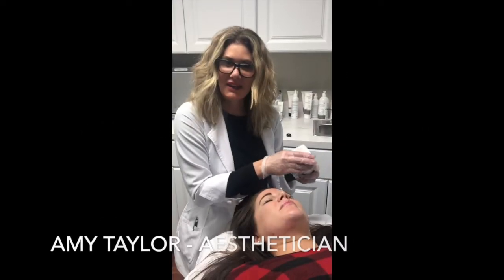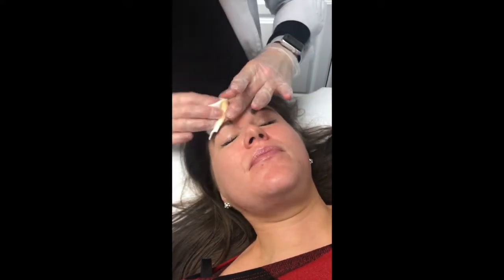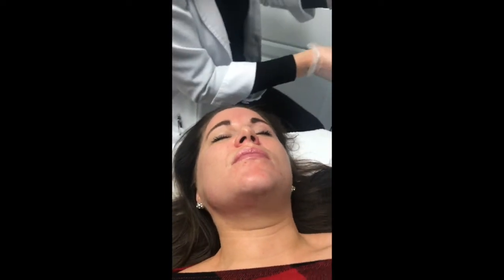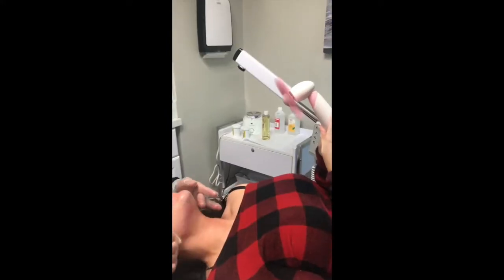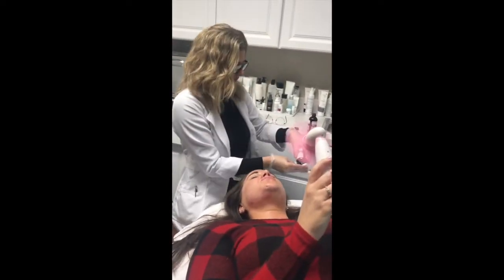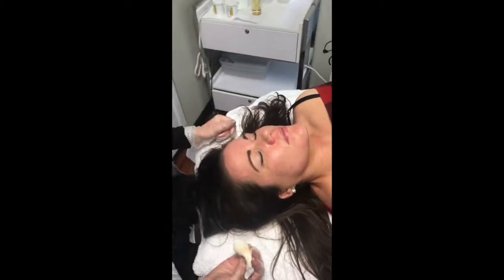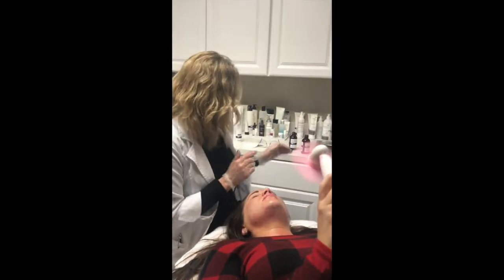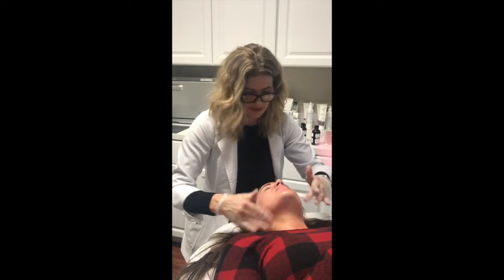What's a Chemical Peel like?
A chemical peel is a technique used to improve and smooth the texture of the skin - but does it hurt? why would I get a chemical peel? can anyone get one?

FIND out here with our Aesthetician Amy as she uses a PCA peel on an AesthetiCare patient.